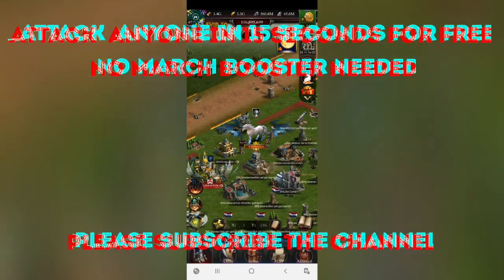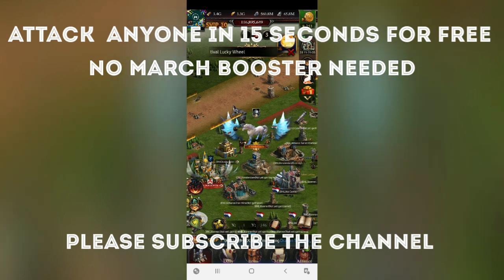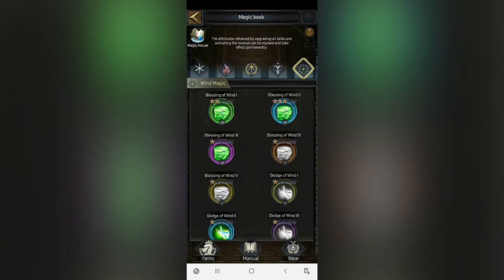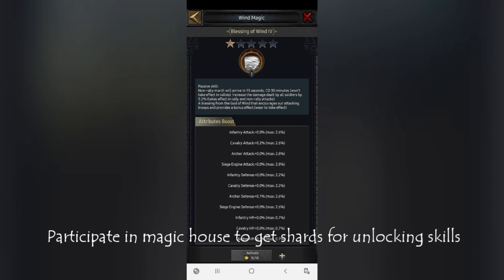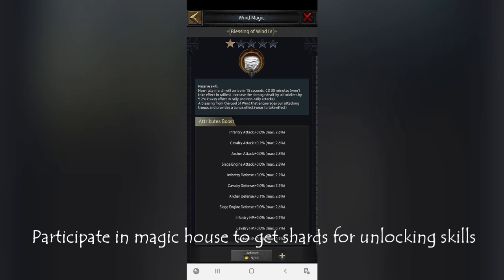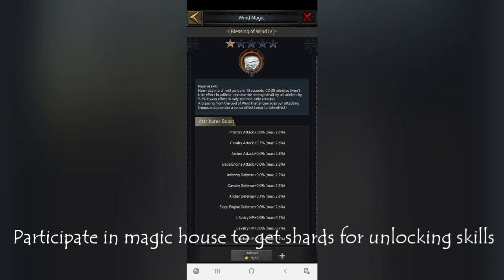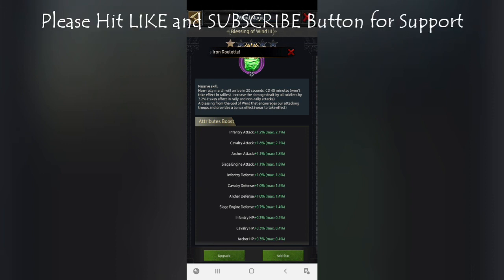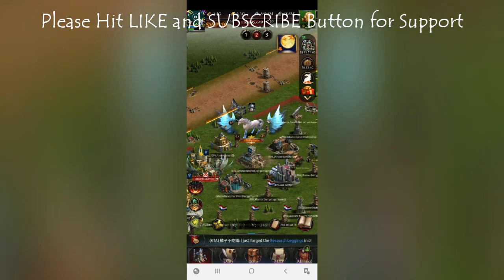Clash of kings | Hit Any Castle In Kingdom In just 15 Seconds Without March Booster || Gamerz Forum